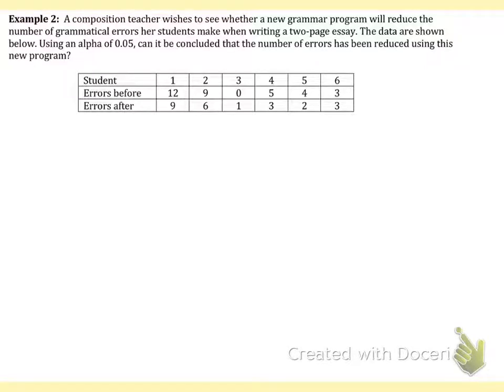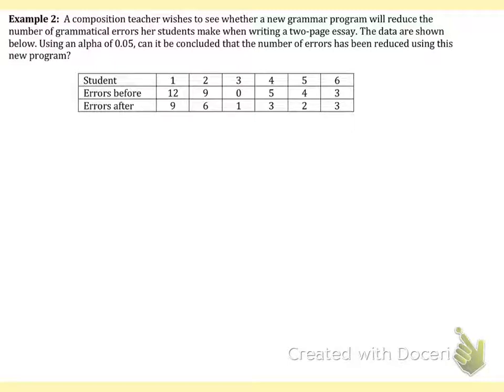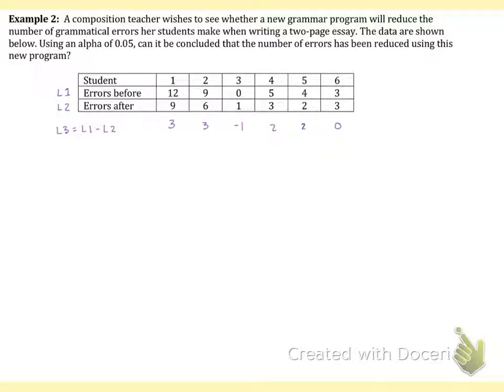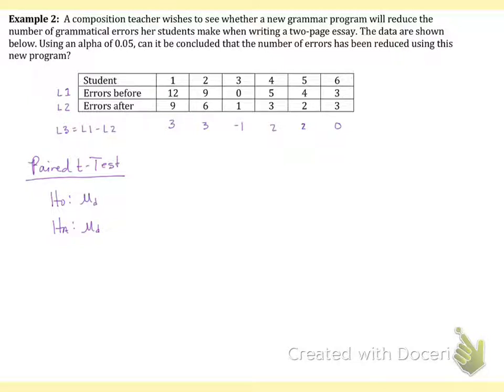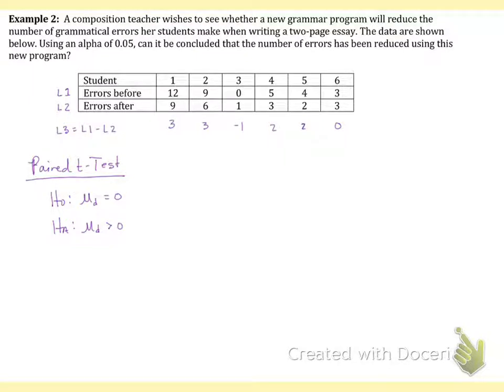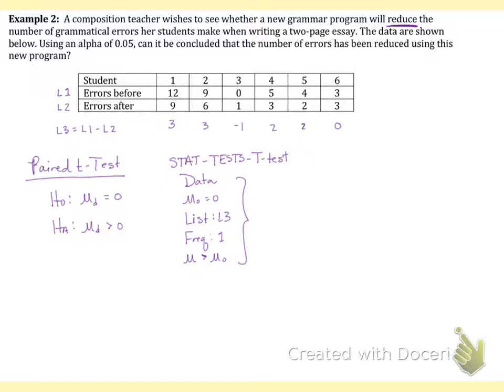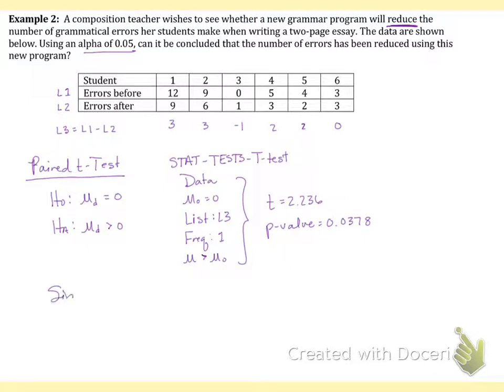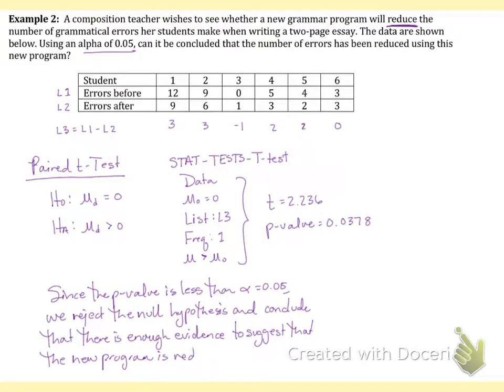Chapter 18 Ex. 2